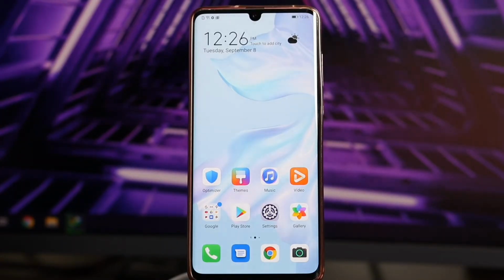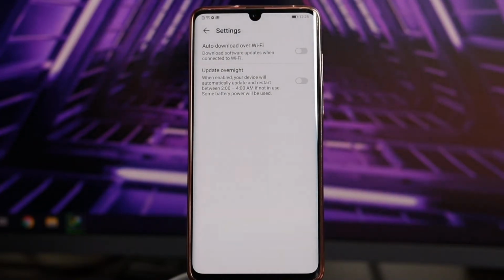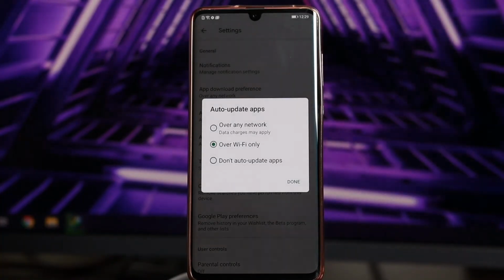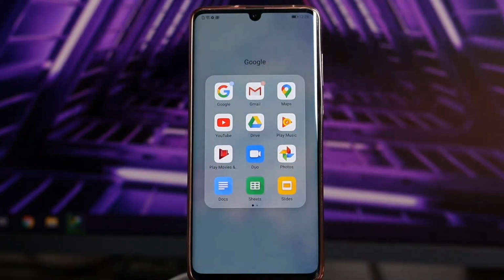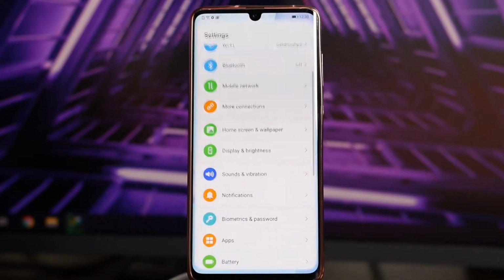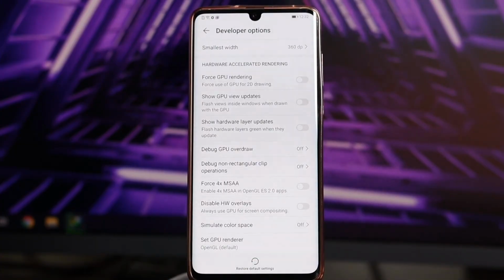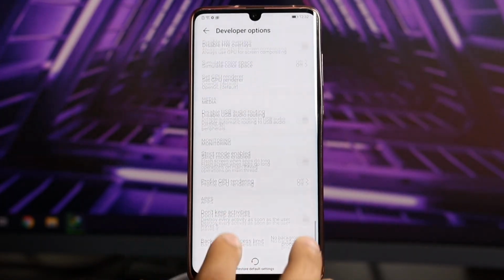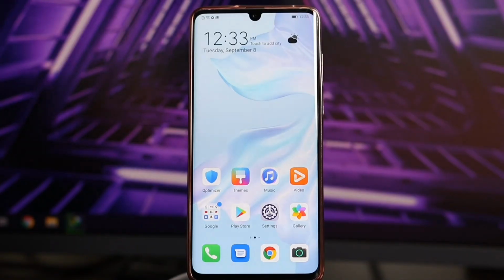How to Stop Phone Hanging / Lagging (2025 EASY Fix)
Is your **phone hanging or lagging** all the time? Don’t worry — in this **2025 tutorial by HowQuest**, I’ll show you **simple and effective methods** to make your phone run faster instantly.

At **HowQuest**, we give you shortcuts to solutions — quick fixes that actually work.

### In this video you’ll learn:
- Why phones hang and lag over time
- Step-by-step fixes to stop hanging on Android
- How to speed up your phone and keep it smooth in 2025

### 🔍 Search Keywords (SEO)
how to stop phone hanging 2025
fix phone hanging problem android
phone hanging solution 2025
stop phone lagging android
make phone faster 2025 tutorial
fix mobile hanging issue
android phone hanging fix 2025
how to fix lag on phone